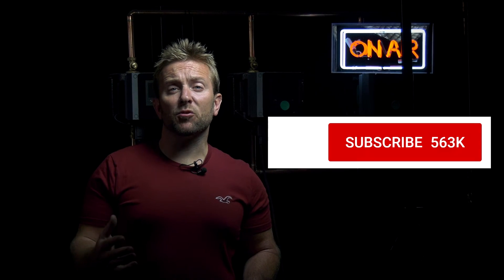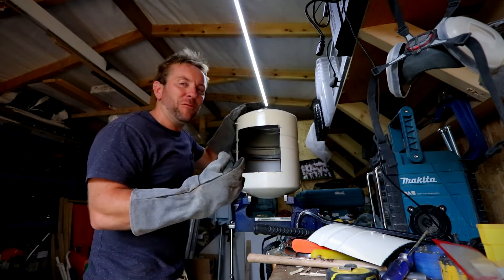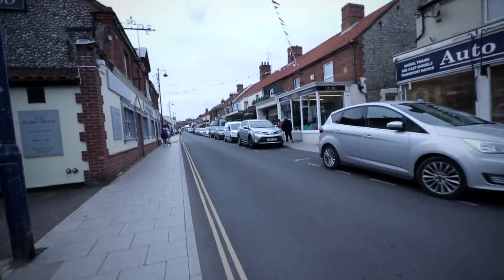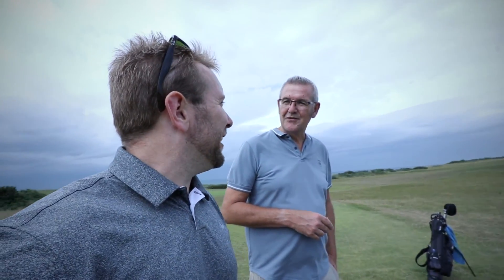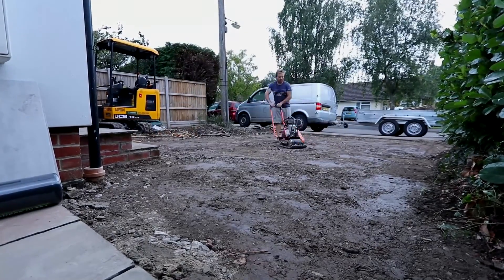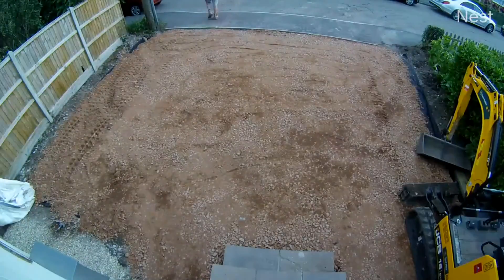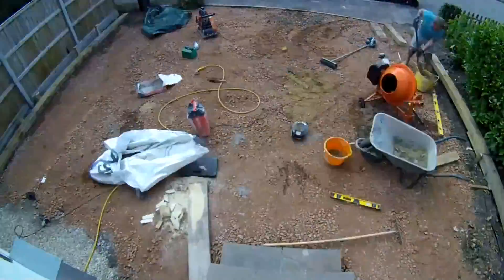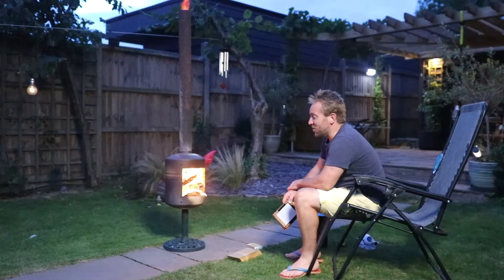HOMEMADE DIY WOOD BURNER EXPANSION VESSEL - and other stories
In this video I show you how to make your own outdoor wood burner using a central heating expansion vessel. Also watch me over my shoulder as I get the front drive sorted out whilst Emily is away. Plus we raise money for a charity by singing at the top of our voices and I play golf in North Norfolk...enjoy (and sub!)

TIMESTAMPS
0:00 Intro
0:55 Wood Burner Part 1
7:43 Glorious Golf
14:16 Front Drive Surface Laying Part 1
19:03 Open Mic Night for Charity
23:39 Front Drive Surface Laying Part 2
27:18 Wood Burner Part 2
30:35 End Credits